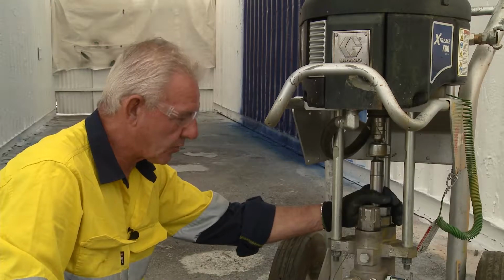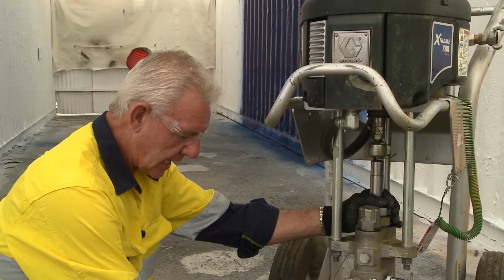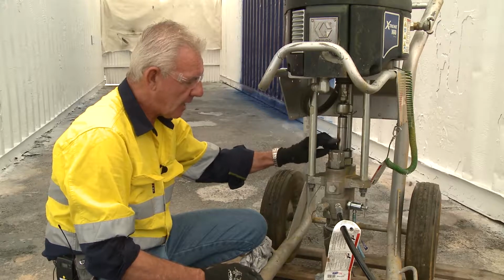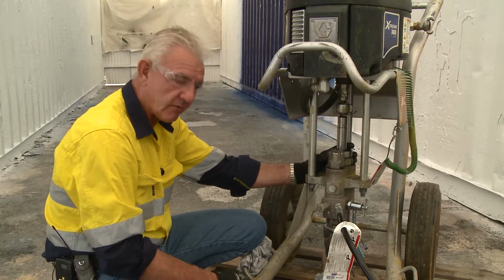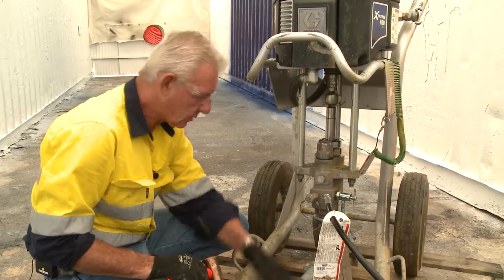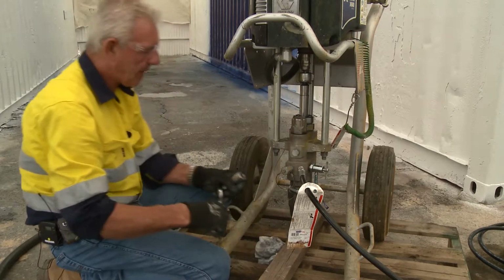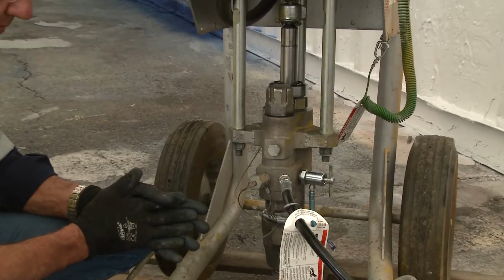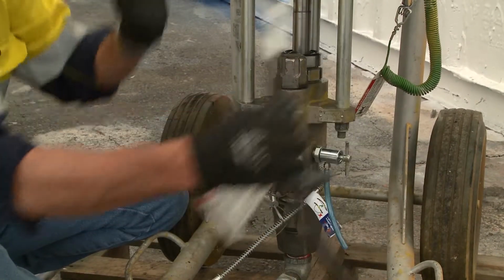Checking for wear, removing of lower on Graco Xtreme Airless sprayers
BlastOne's Master Technician, Kerry Cooper, shows how to check for wear and remove the lower on a Graco Xtreme airless sprayer